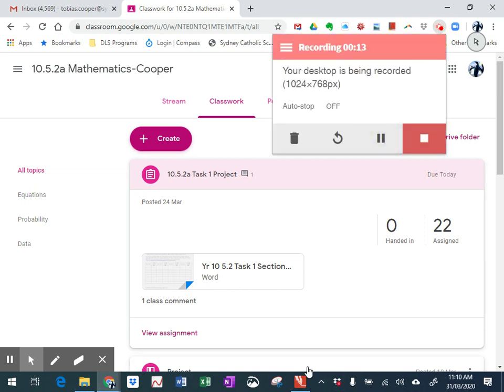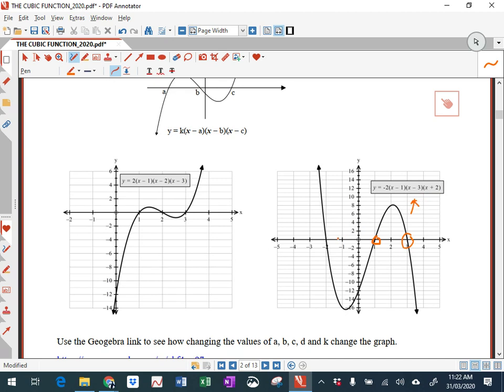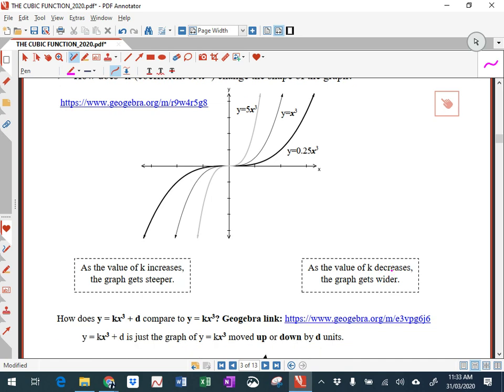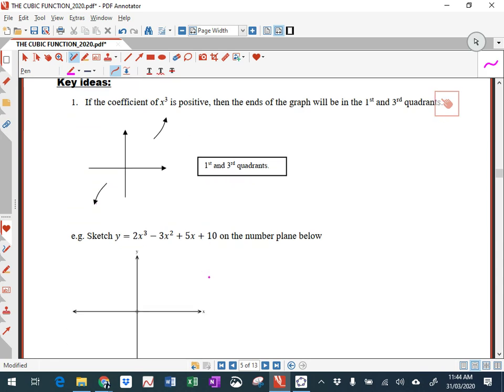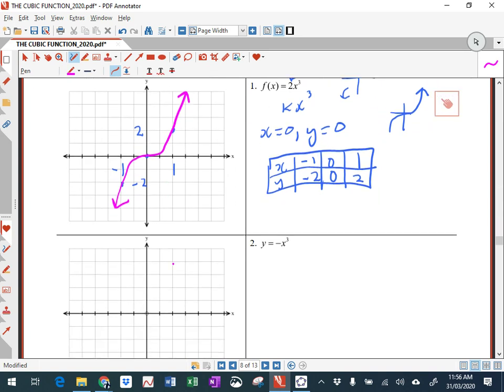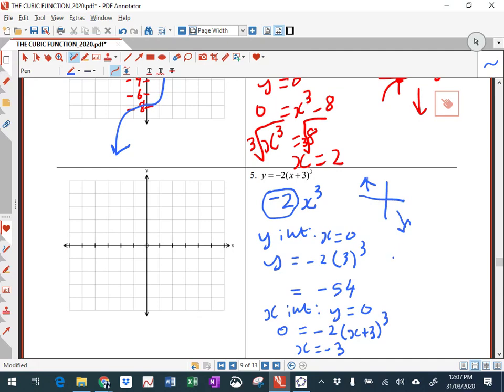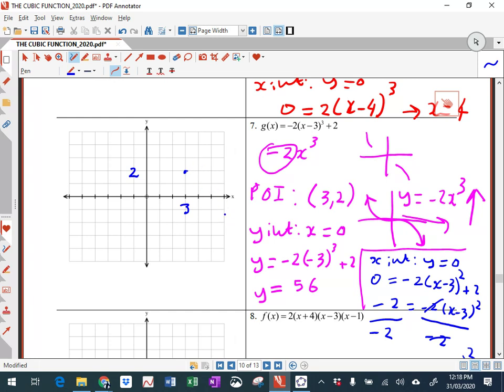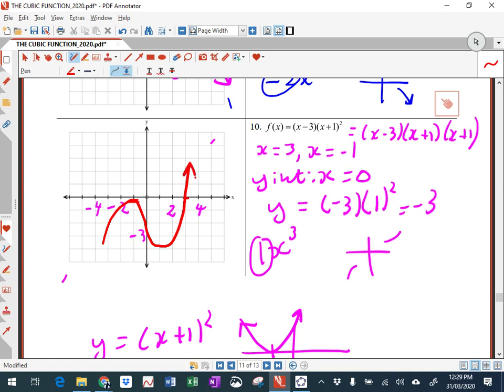Cubic Functions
Y11 Advanced Maths Cubic functions